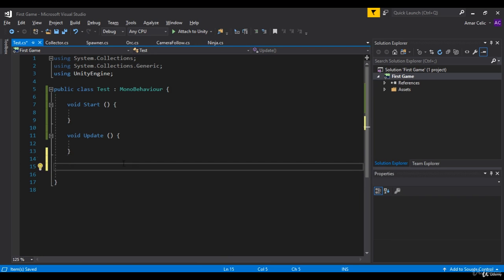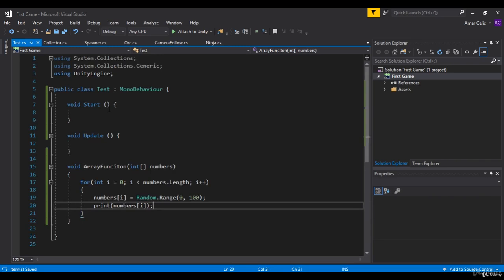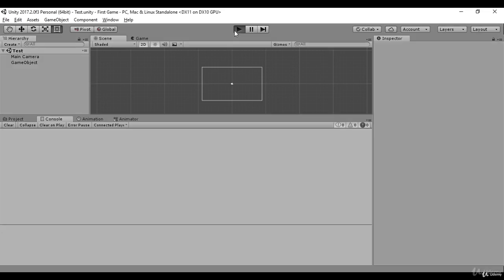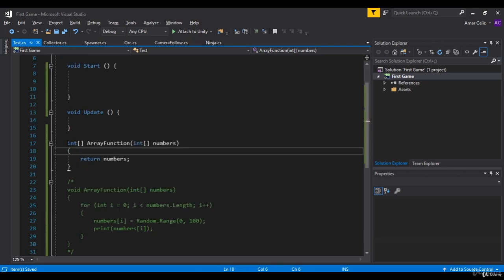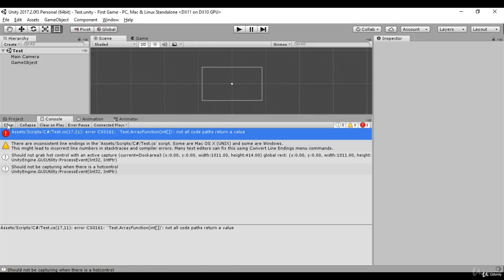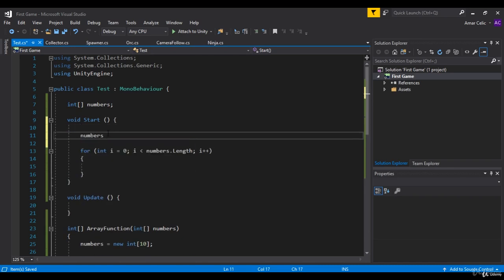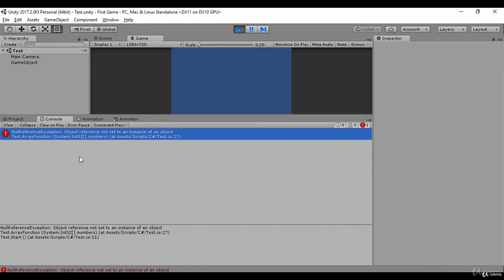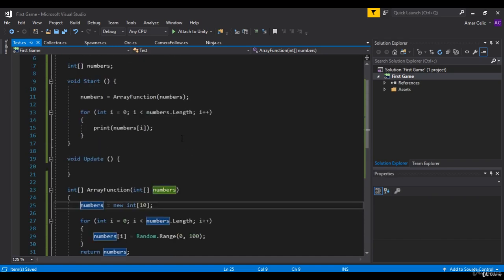7 Arrays And Functions